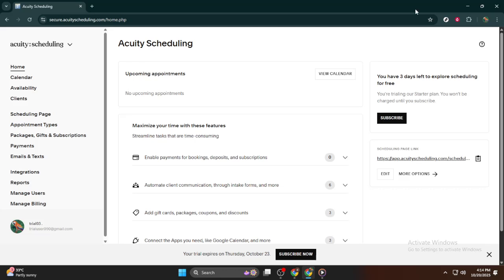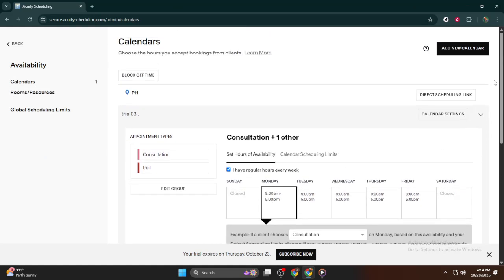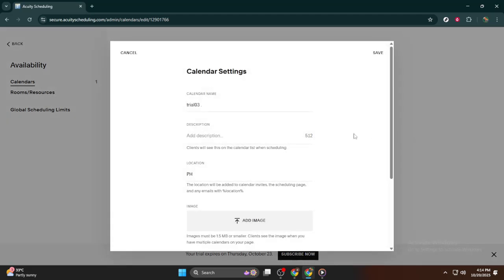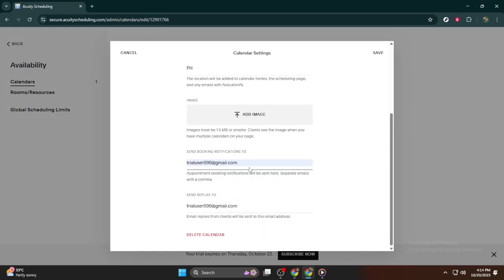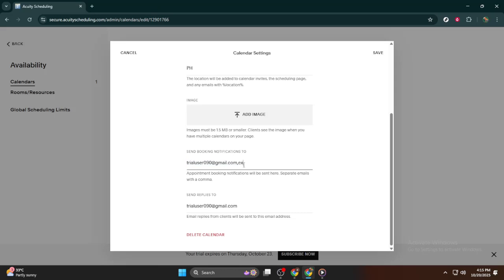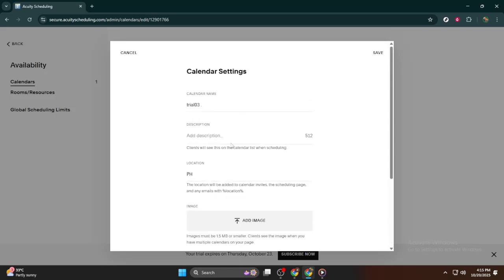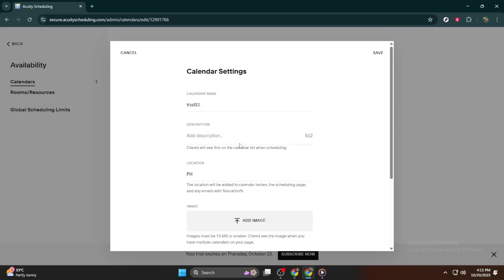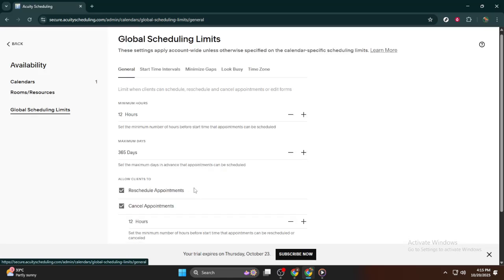How To How Do I Send People From Scheduling A Call In Acuity To A…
✅ What You’ll Learn:

How to redirect clients to a custom URL after booking in Acuity Scheduling

How to set up confirmation page redirect (thank you page / funnel / website)

How to add tracking links (Facebook Pixel, Google Analytics, GTM)

How to send clients to Zoom links, Calendly-style pages, or payment pages

Optional: Add emails, upsells, or automated follow-up messages

🎯 Best For:
✔ Coaches & Consultants
✔ SMMA / Marketing Agencies
✔ Course Creators & Service Providers
✔ Anyone using funnels or websites after booking

Keywords for SEO:
Acuity Scheduling redirect after booking, send clients to thank you page Acuity, redirect to website after scheduling call, Acuity funnel integration, Acuity custom URL after appointment